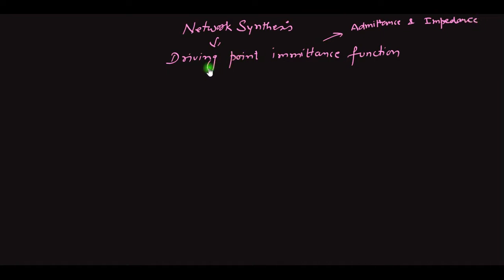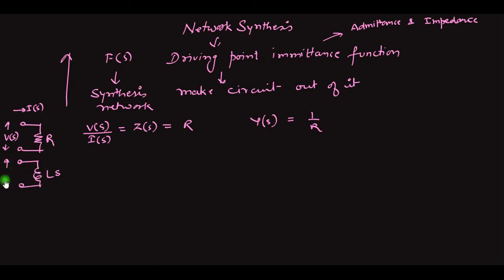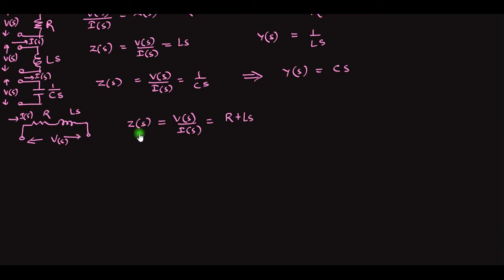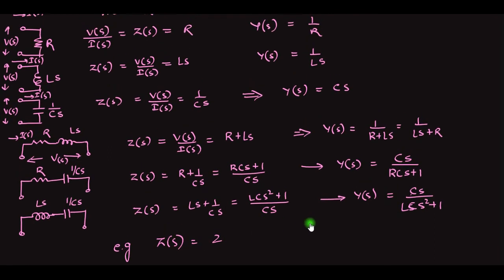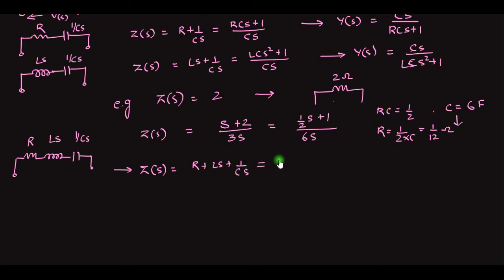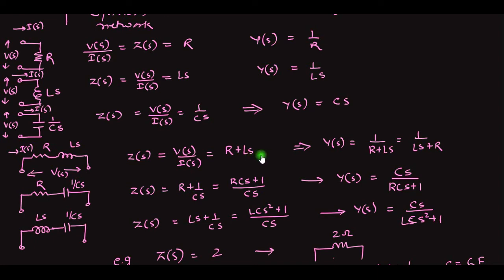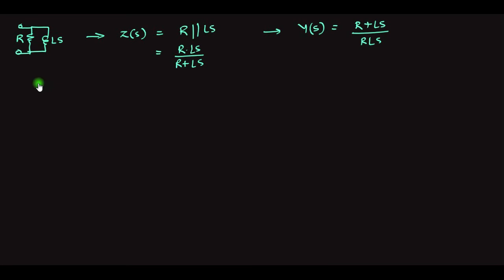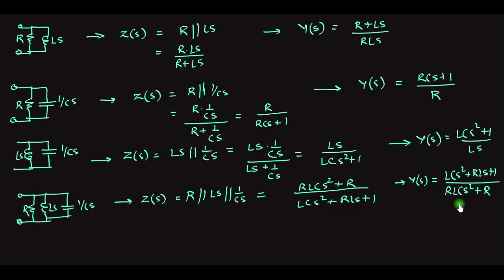NAS synthesis of driving point immittance function